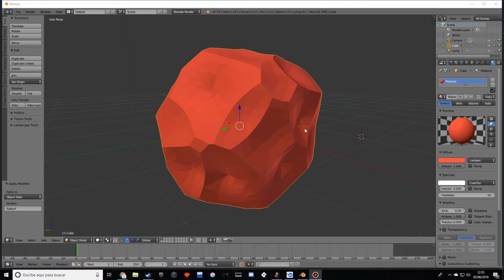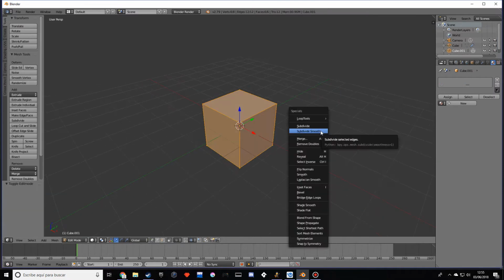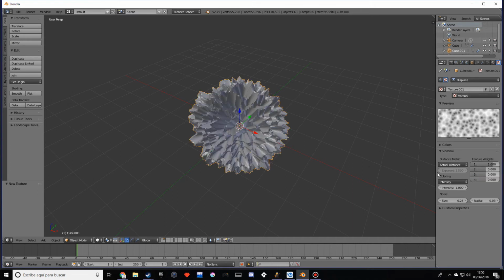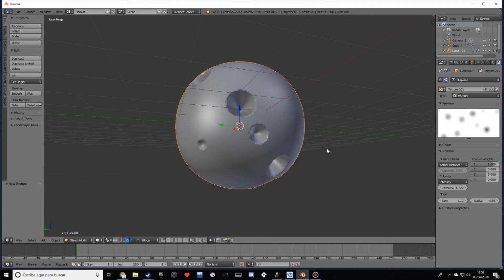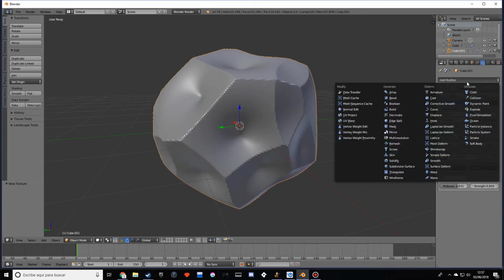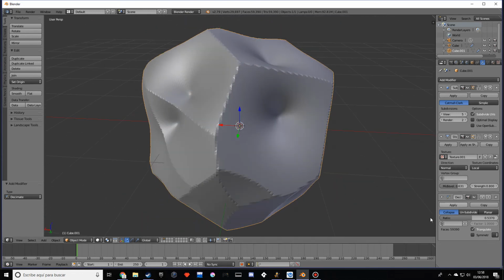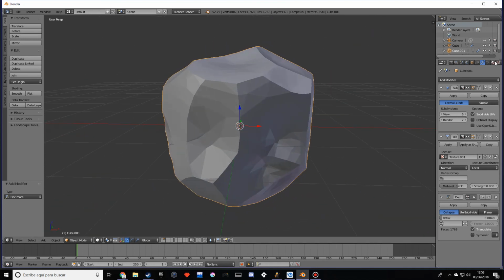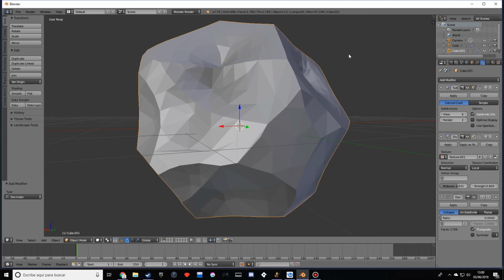Blender procedural rocks with voronoi tutorial.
Create low poly rocks with voronoi textures!
In this blender voronoi rocks tutorial you will learn how to make procedural rocks which can both be intended for realistic and low poly easthetics. We will be making a very simple material using the voronoi texture which can be expanded with other kinds of noise to create very interesting results. Since the material is procedural it can be applied to any kind of object. If you have any questions please make sure to leave them down bellow.